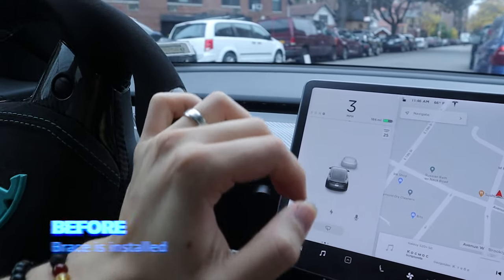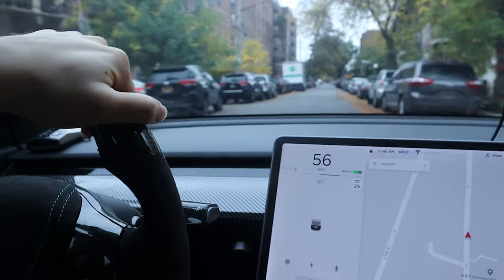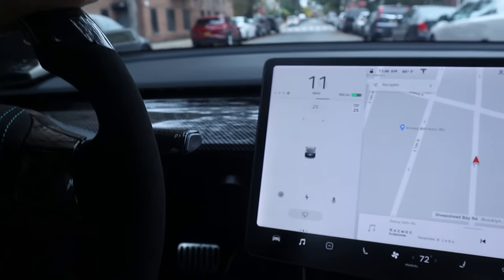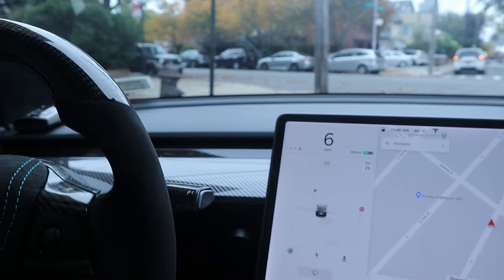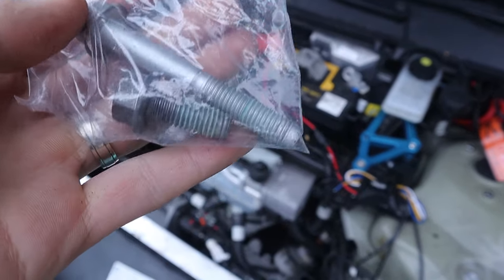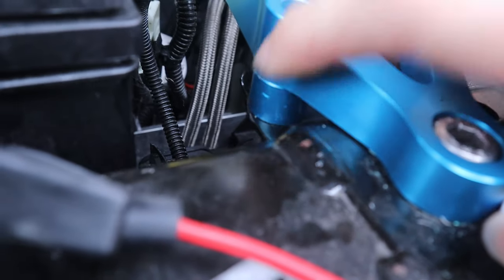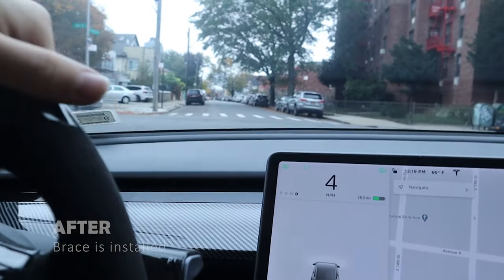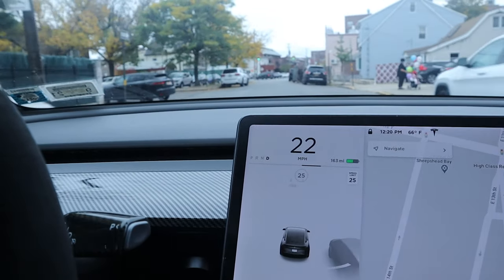How To Install MPP Model 3 Brake Master Cylinder Brace? Review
This video focuses on Model 3 Brake Cylinder Brace which can be interesting addon to a Tesla. It makes your brake pedal more responsive.